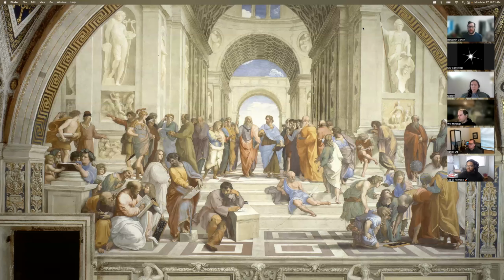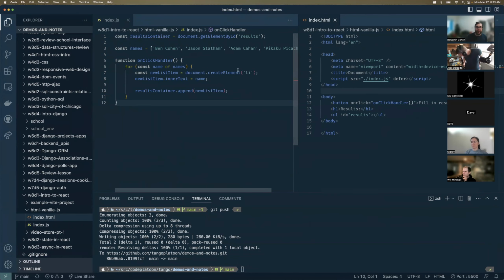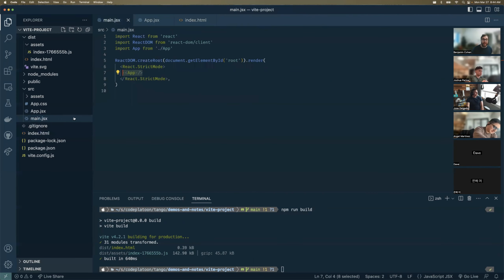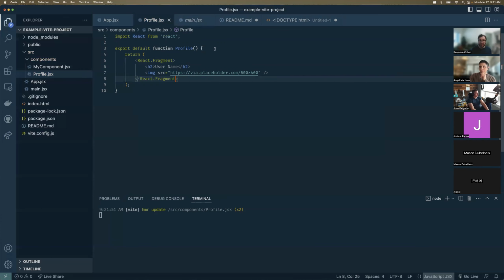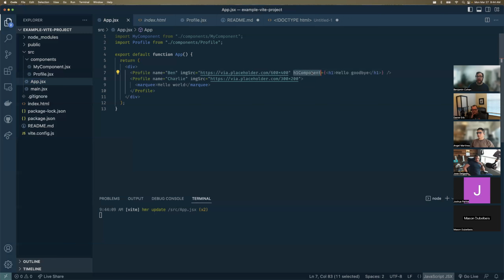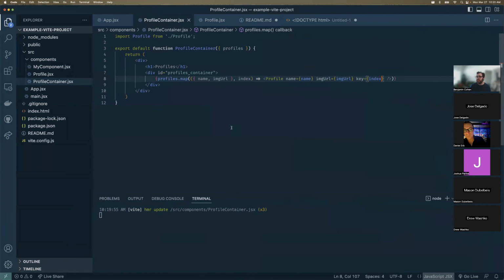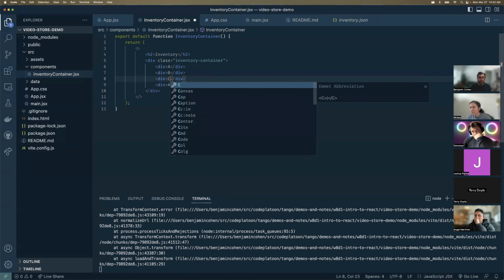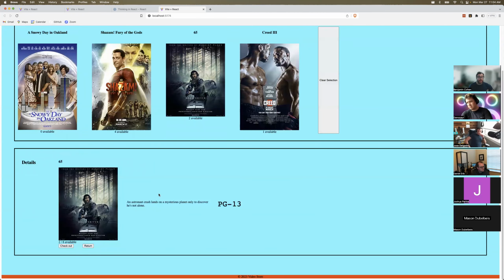W8D1: Intro to React (1 of 1)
Tange Platoon
03/27/23